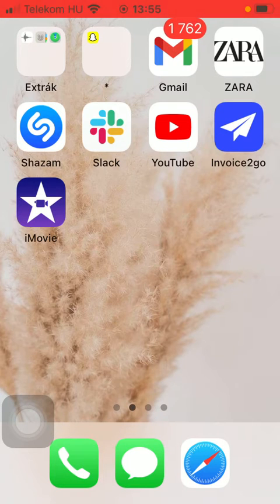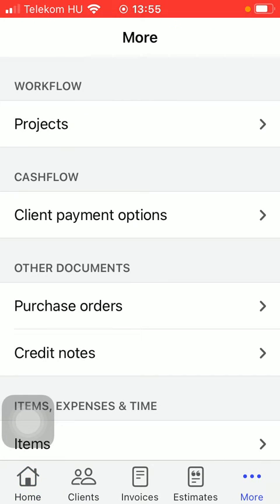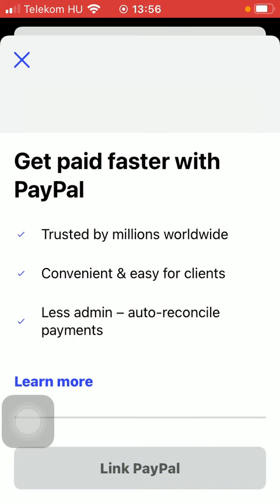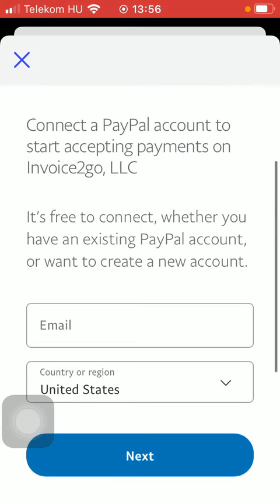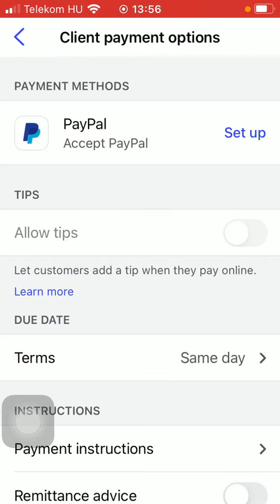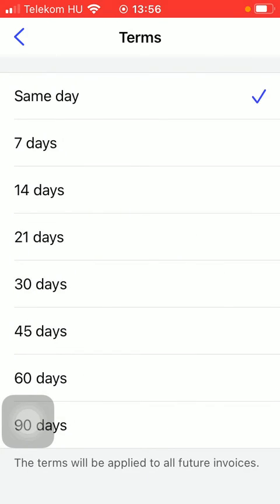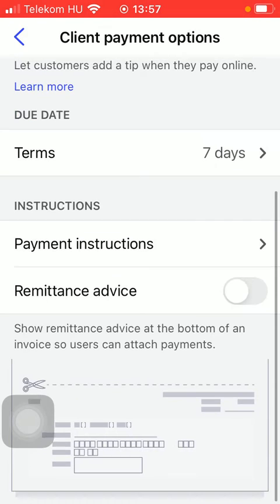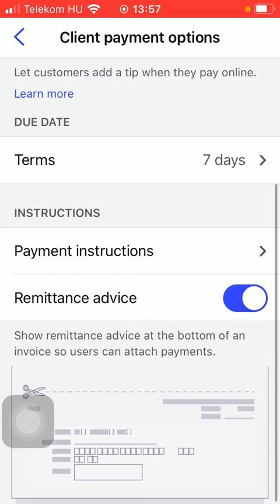How to select client payment options on Invoice2go?